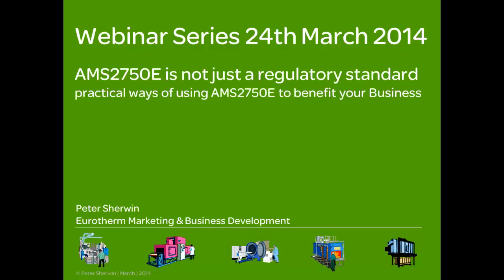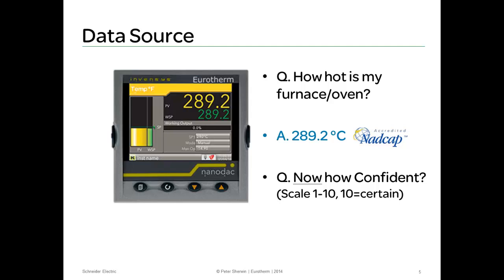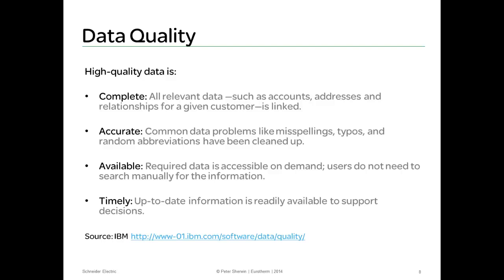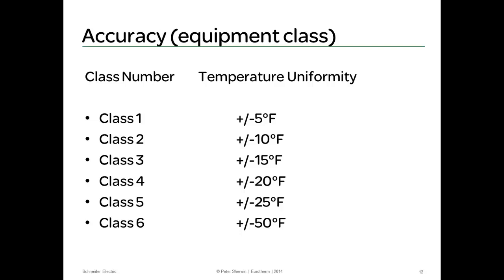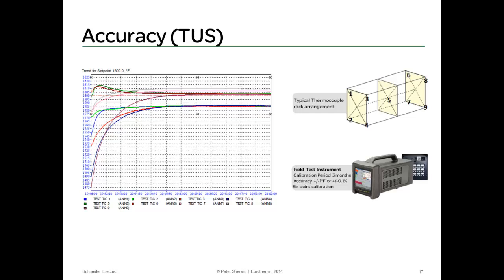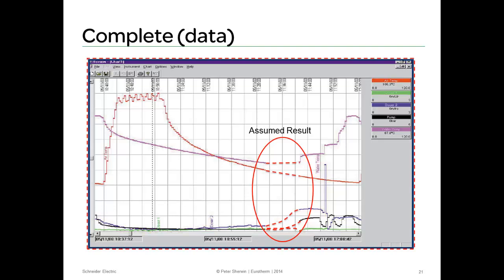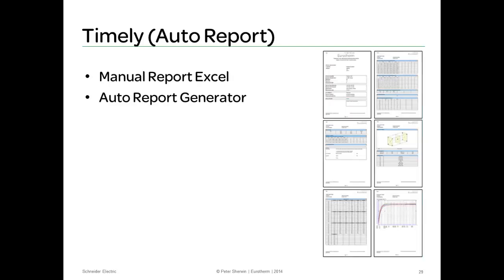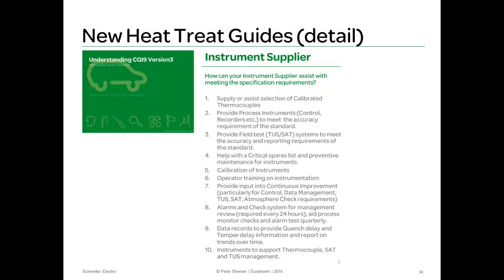AMS2750E is not just a regulatory standard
Practical ways of using AMS2750E to benefit your business